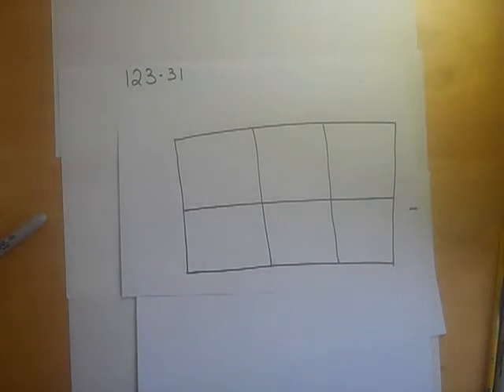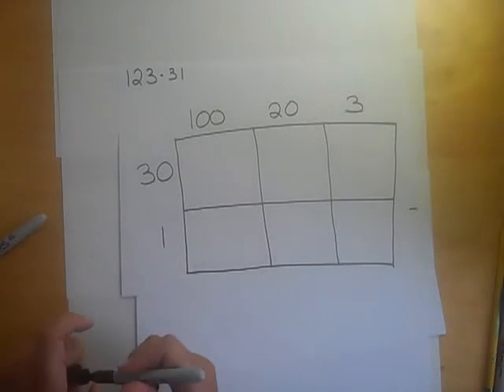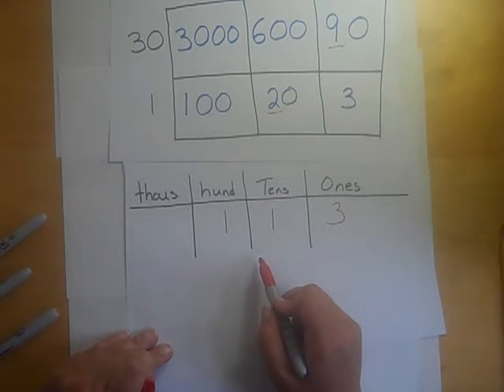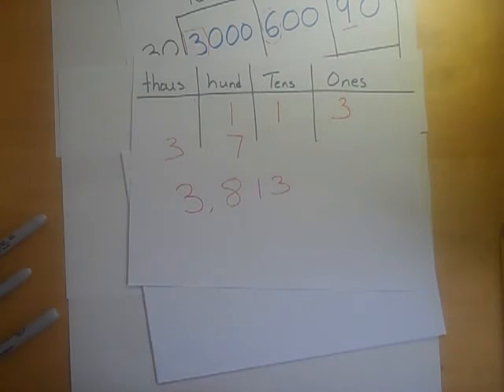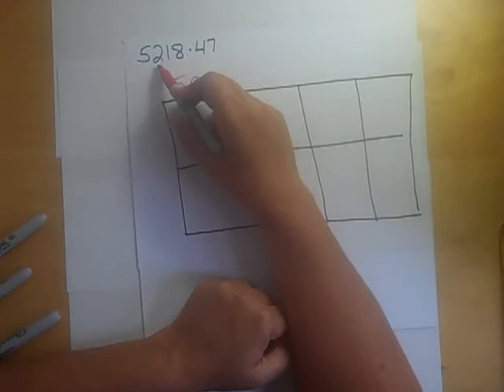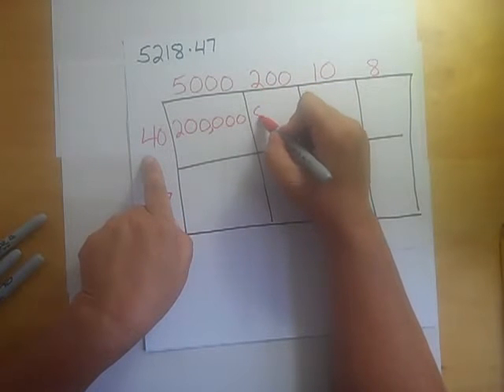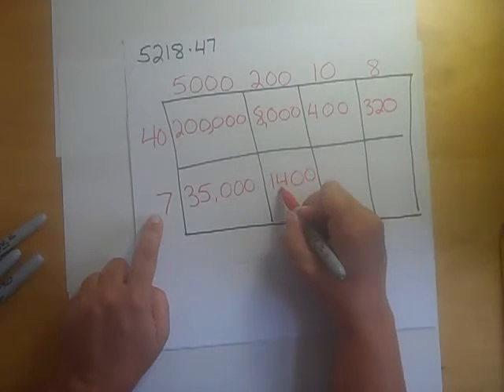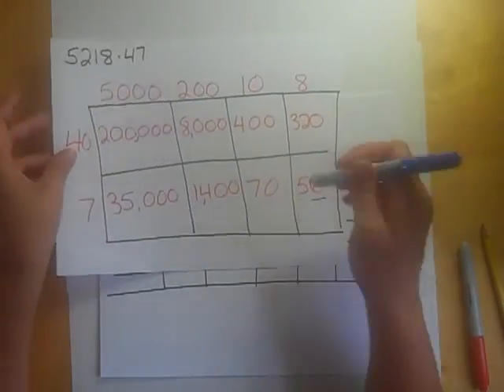#1-2 Multiplication Study Guide (edited)